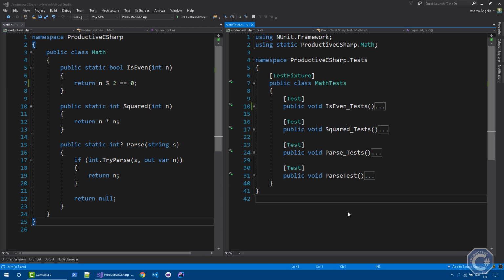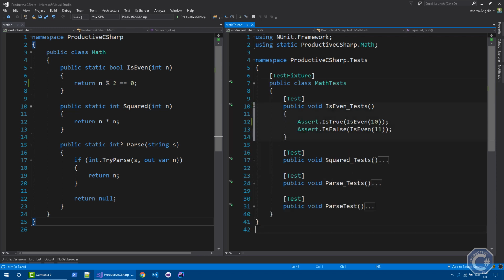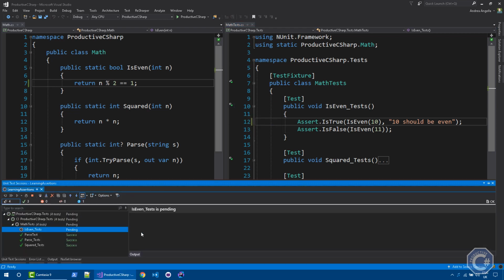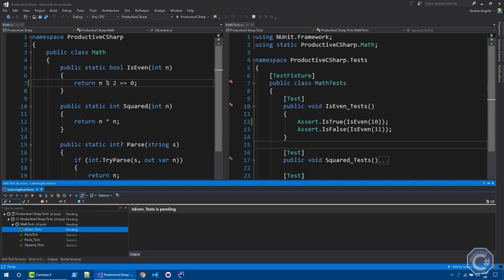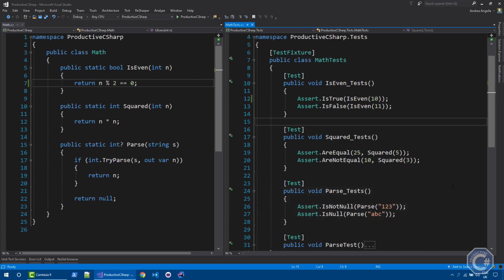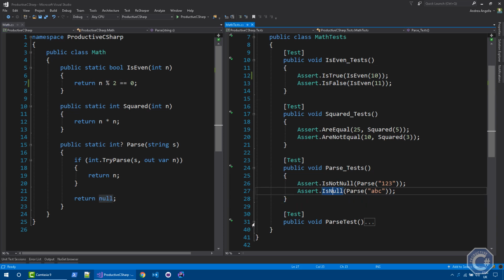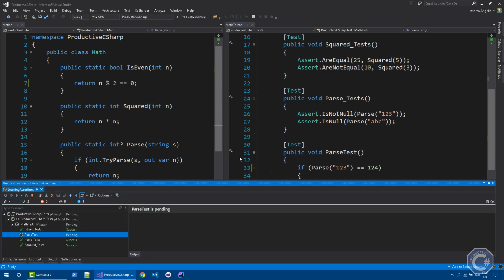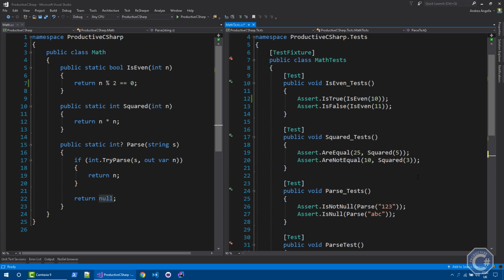Basic Assertions in NUnit